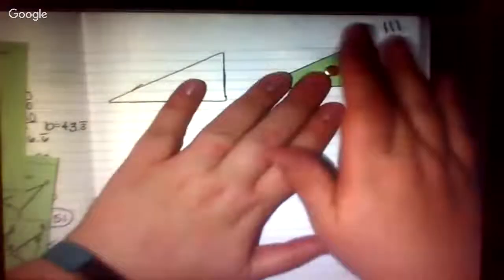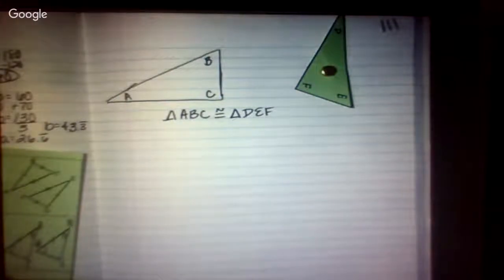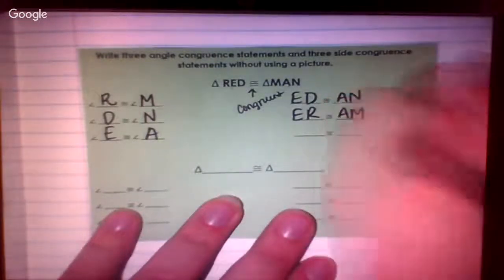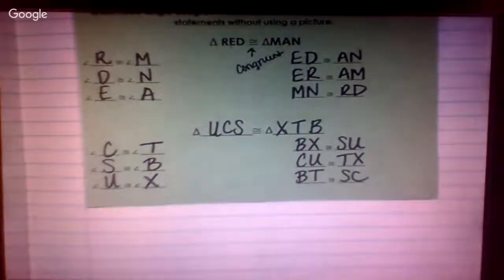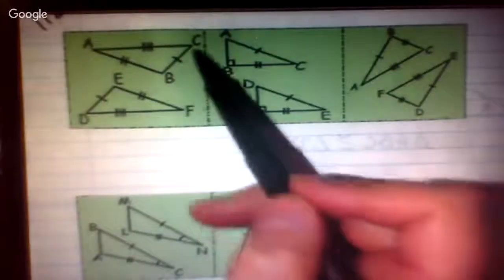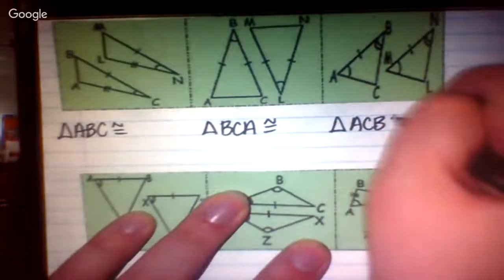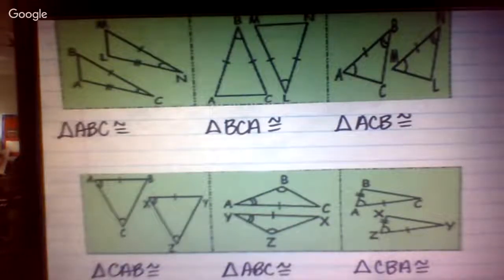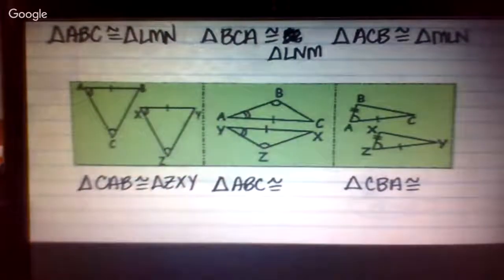4/25 Corresponding Parts of Congruent Figures